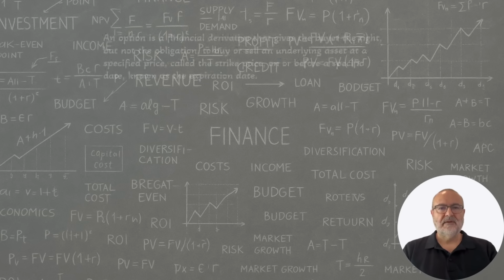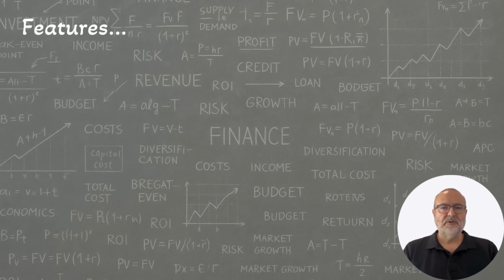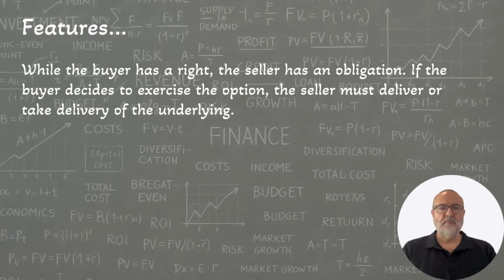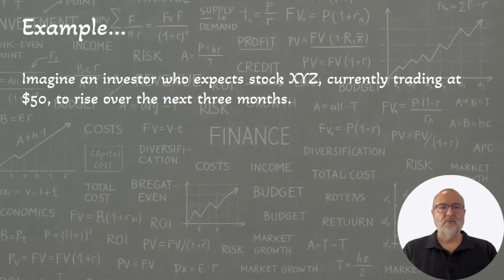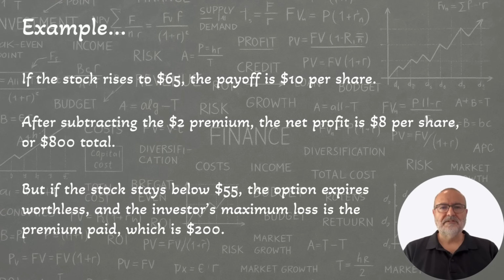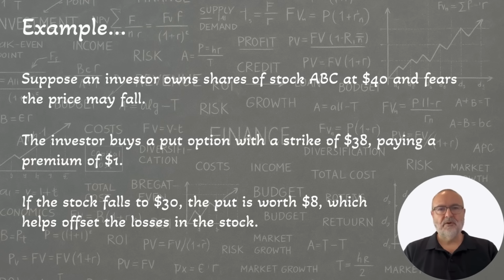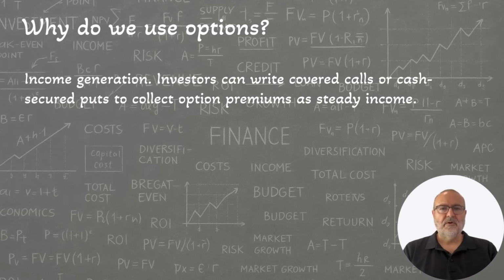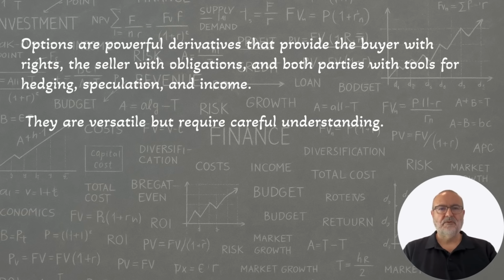Introduction to options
📈 Introduction to Options | Calls, Puts, Rights & Risk Management

This lecture provides a clear and engaging introduction to options contracts, one of the most versatile and important instruments in derivatives markets. Viewers will learn what options are, how they function, and why investors, traders, and firms use them to manage risk or pursue strategic opportunities. The lesson explains essential option characteristics—including strike price, expiration date, option premiums, and the distinction between rights and obligations—while introducing the two fundamental types of options: call options and put options.

Using practical examples, students will see how options can be used to hedge against unfavorable price movements, protect investment portfolios, generate income, and speculate on future market expectations. The lecture also highlights the differences in risk and reward between option buyers and option sellers and demonstrates why options are widely used in modern financial markets.

📚 In this lecture, you'll learn key concepts such as:
✅ What options contracts are and how they work
✅ Differences between call options and put options
✅ Strike price, expiration date, and option premium
✅ Rights versus obligations in option contracts
✅ Hedging and speculative uses of options
✅ Risk and return profiles of buyers and sellers
✅ Real-world applications of options in financial markets

🎯 This video is designed for:
• Students taking Derivatives or Financial Markets courses
• Corporate Finance and Risk Management students
• Business and Economics students
• Individuals interested in options and investing fundamentals
• Anyone seeking a strong conceptual foundation in derivative securities